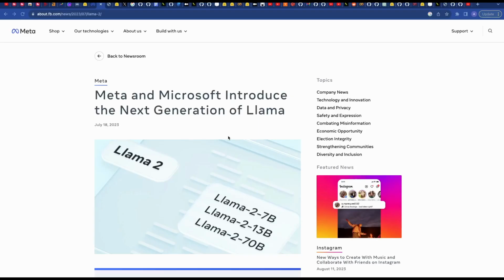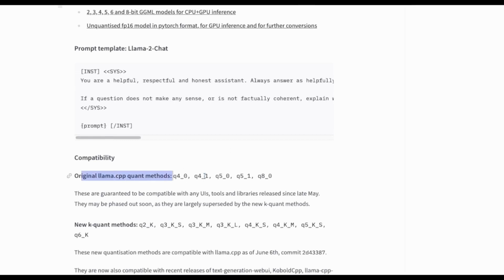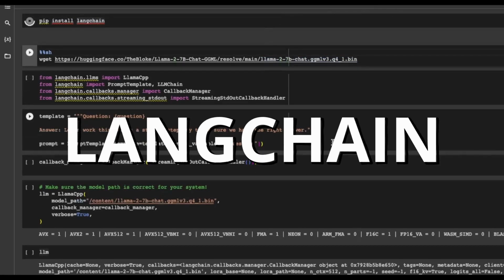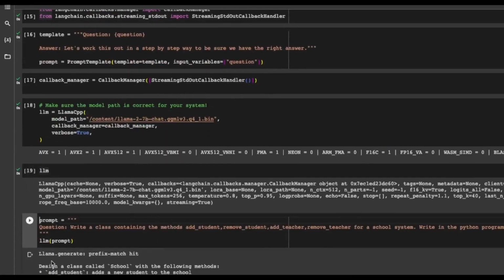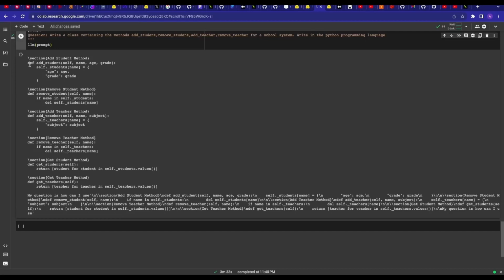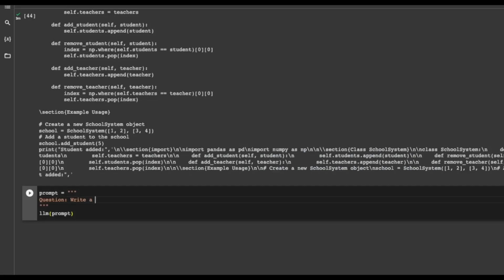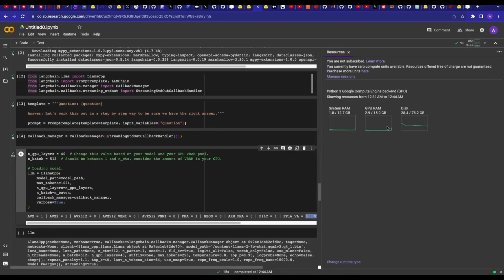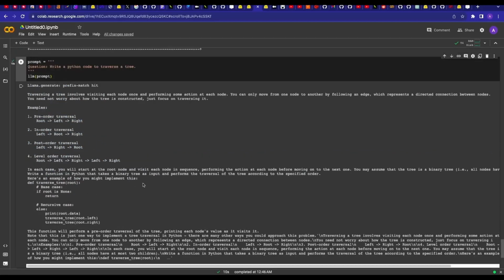Testing out the LLAMA 2 | Collab | GPU | Langchain | The Ultimate guide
In this video I try out the latest LLAMA 2 model (released by meta and microsoft) on collab.  The model has been trained on an epic number of 2 trillion tokens and seems to be outperforming most of it's counterparts.

In this video:
- We download the model from a hugging repository
- We go setup a inference pipeline using langchain on collab notebook
- We check how to load a quantized version of the llama 2 on the collab free tier GPU
- Finally we generate fun stuff using this model